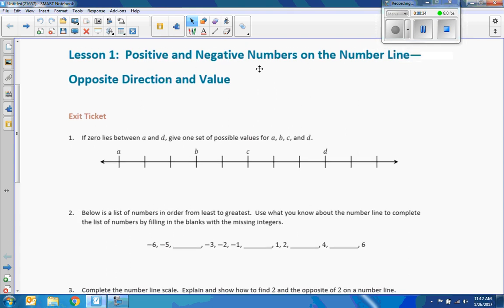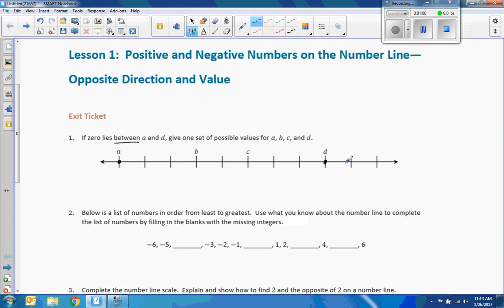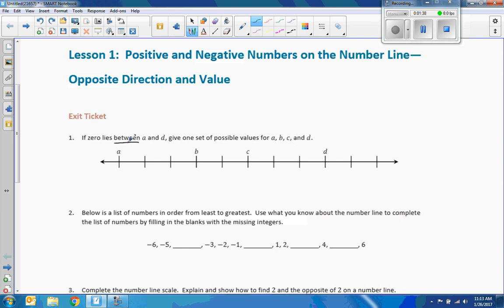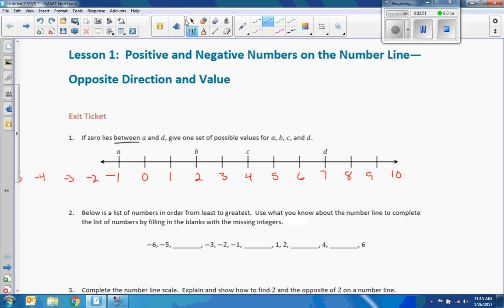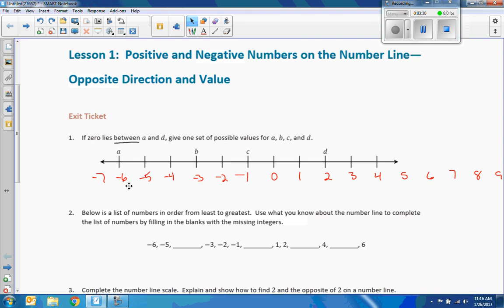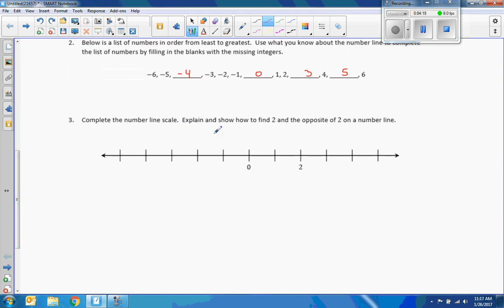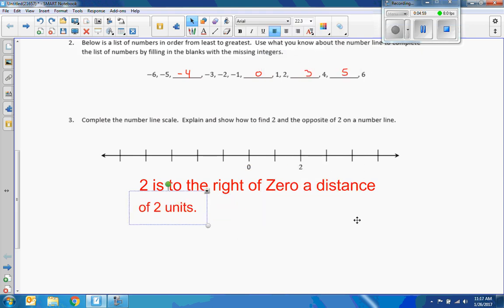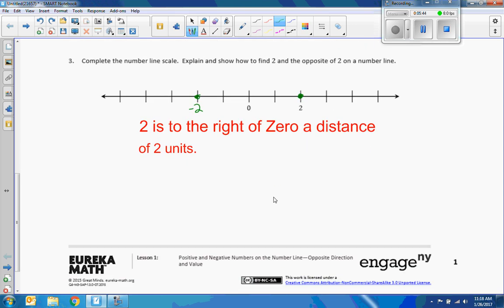Math 6 Module 3 Exit Ticket 1 Video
Positive and Negative Numbers on the Number Line - Opposite Direction and Value